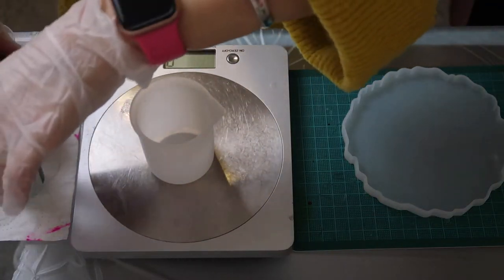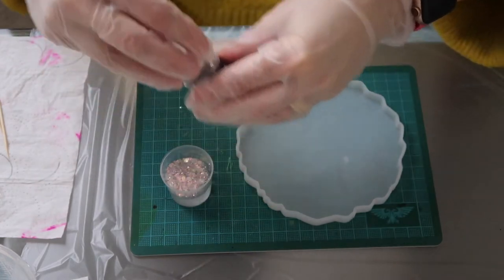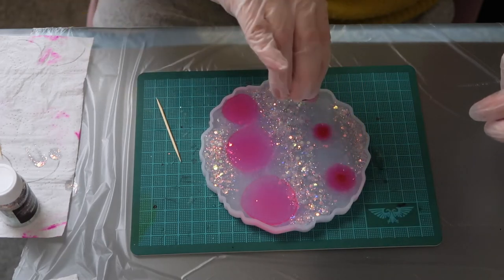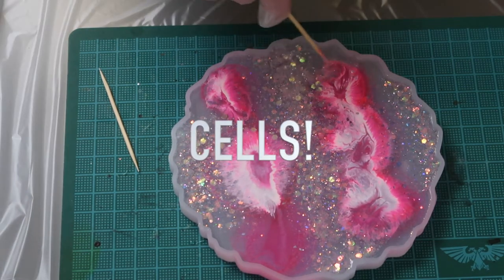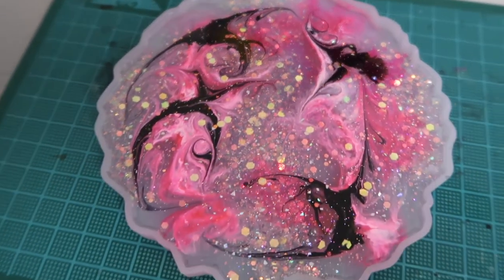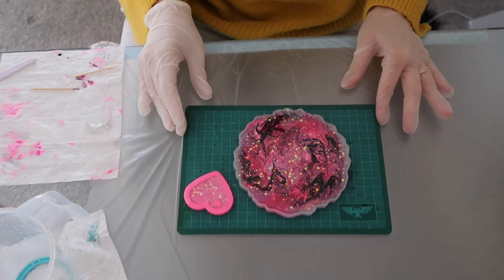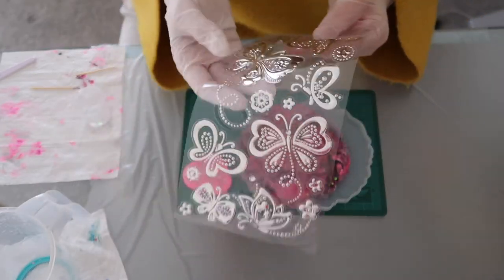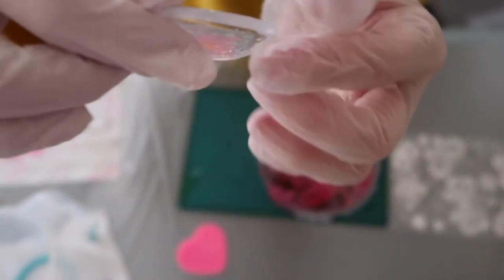RESIN COASTER WITH ALCOHOL INK // FIRST ATTEMPT AT A COASTER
POSTED FRIDAY 26TH FEBRUARY 2021

Watch how i made this stunning (well i think it is 😂 ) Resin Coaster!

If you would like to buy us a Frappuccino here is the link 🍾